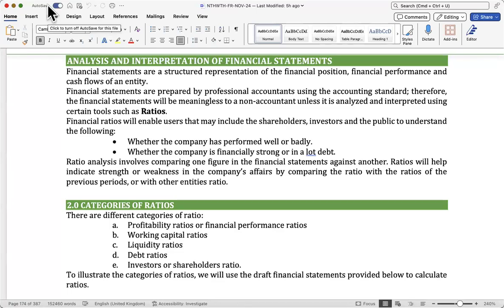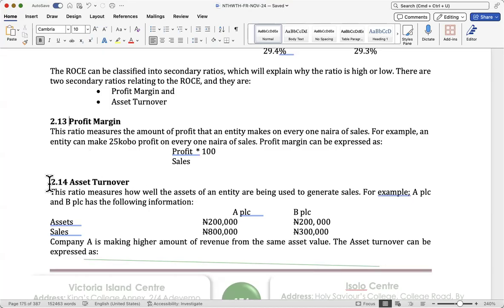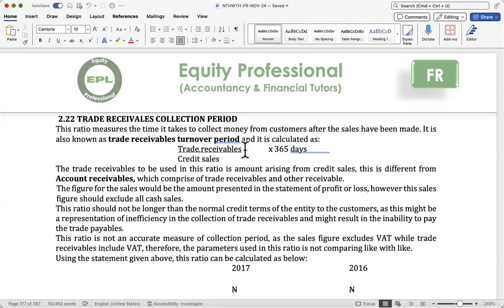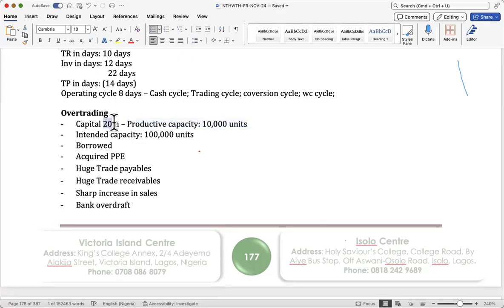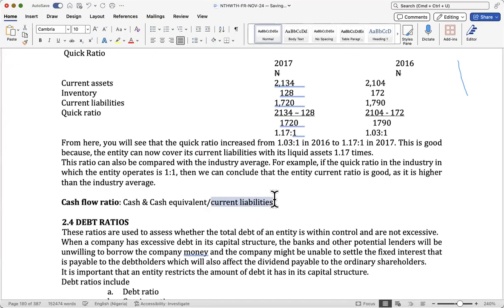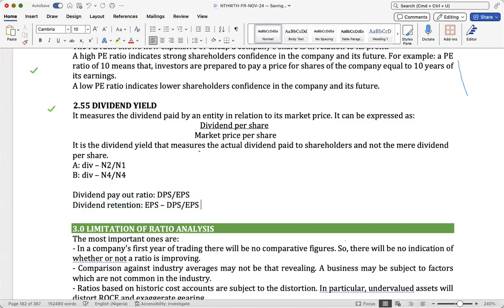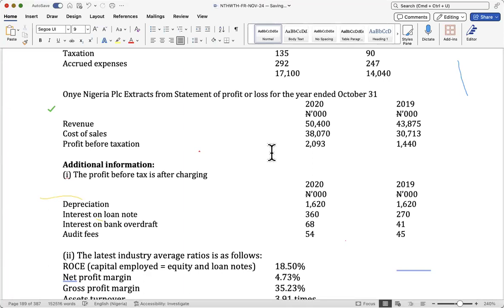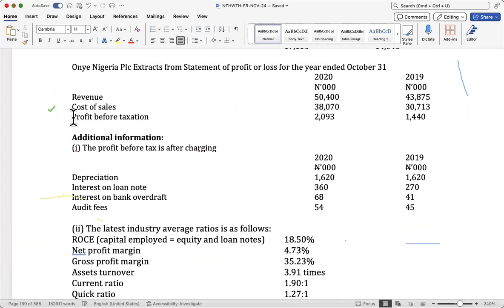ANALYSIS AND INTERPRETATION OF FINANCIAL STATEMENT